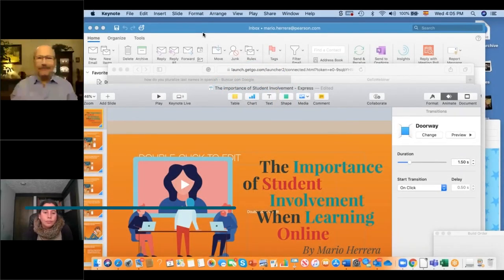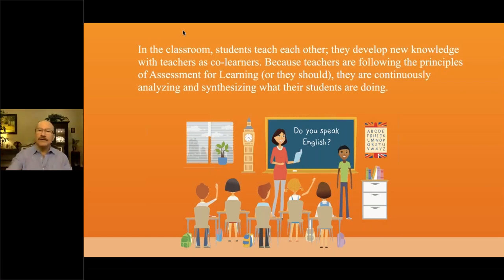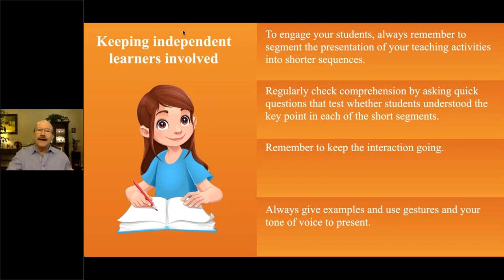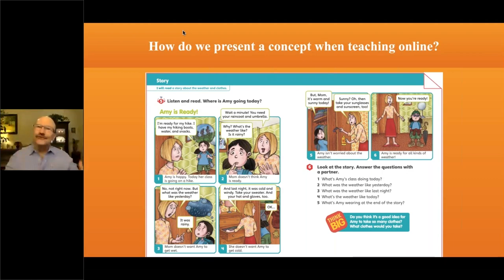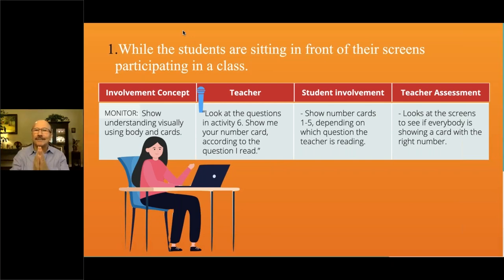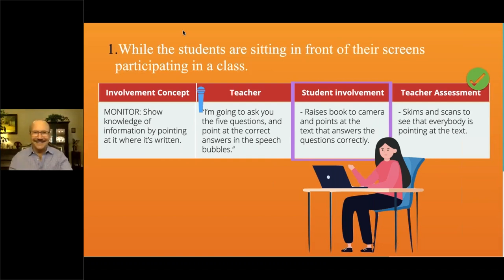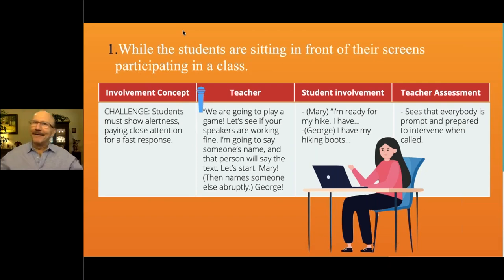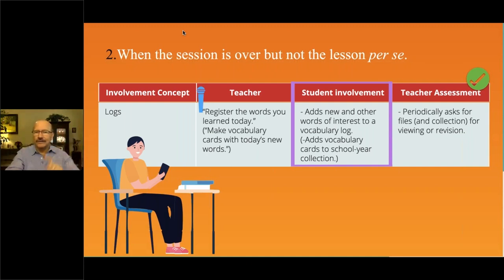The importance of Student Involvement when Teaching Online by Mario Herrera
“Give pupils something to do, not something to learn; and the doing is of such a nature as to demand thinking, or the intentional noting of connections; learning naturally results.” - John Dewey

Correct teaching strategies and structures actively engage students in many ways. They should be hands-on, interactive, and generative by nature, encouraging students to critique, construct, and produce knowledge through meaningful involvement. In the classroom, students teach each other; they develop new knowledge with teachers as co-learners. Because teachers are following the principles of Assessment for Learning (or they should), they are continuously analyzing and synthesizing what their students are doing. Therefore, conducting a more adequate, efficient, and reliable process allows them to decide interventions as they go, and thus also learn. But what if this process is applied online? How can we keep the interaction and generative nature of students alive and well, so they can continue being the engine that allows them to get involved, interact, critique, construct and produce in a meaningful, proactive way? This session explores the options we have.